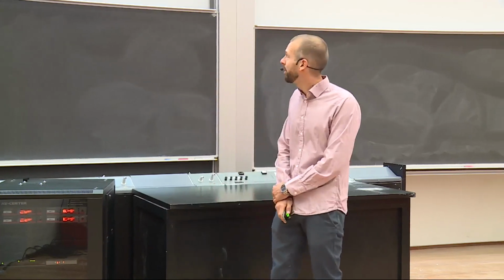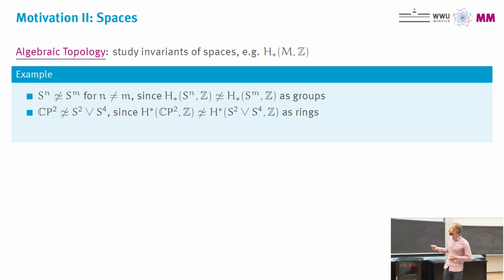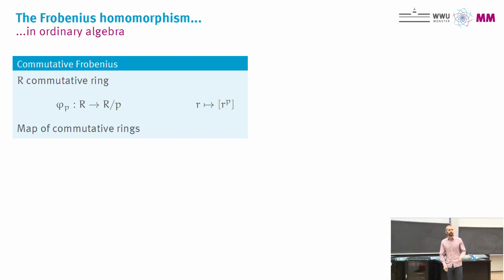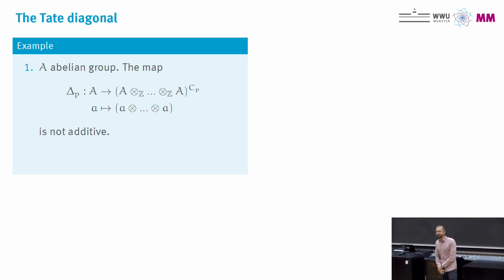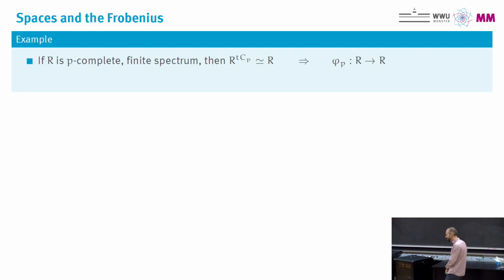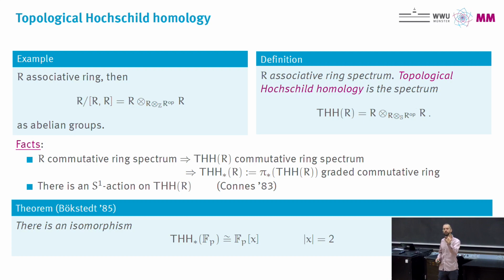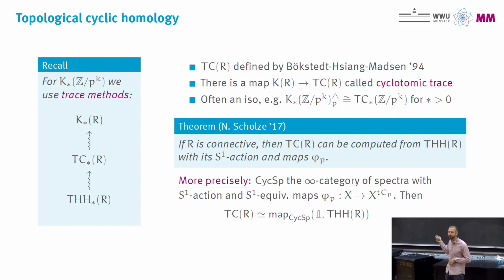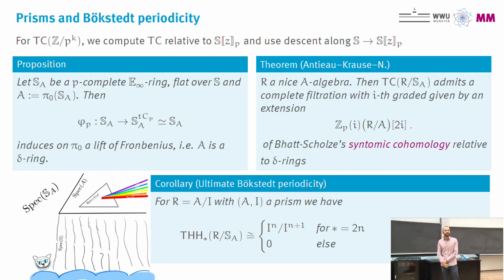Thomas Nikolaus - Frobenius homomorphisms in higher algebra (ICM 2022)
Talk given for the International Congress of Mathematicians 2022 at the "Geometry and Topology, ICM sectional workshop" in Copenhagen.

Abstract:
We will discuss instances of Frobenius homomorphisms in homotopy theory. Similar to ordinary algebra, these morphism play an important role in higher algebra and are related to various concepts in stable homotopy theory and algebraic K-theory. We also discuss the notion of perfectness, which is to say that these morphisms are equivalences, and relate this notion to the Segal conjecture, the red-shift conjecture and the classification of spaces by stable data. We also present new calculations of K-theory groups based on those ideas.